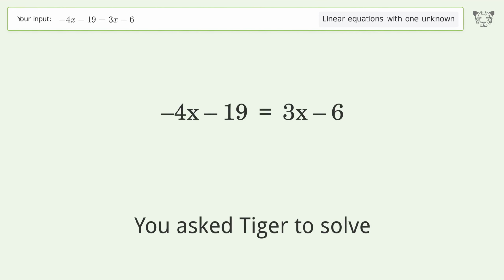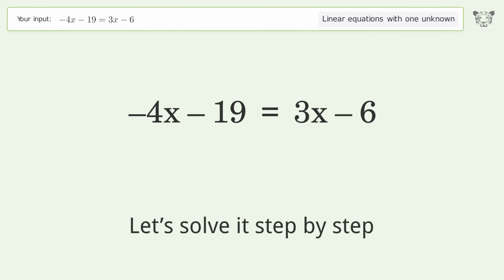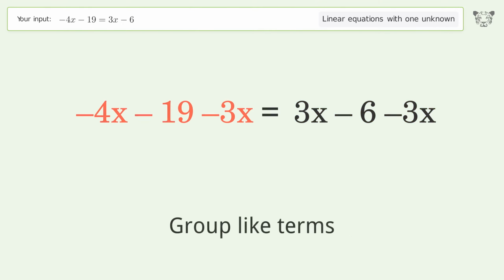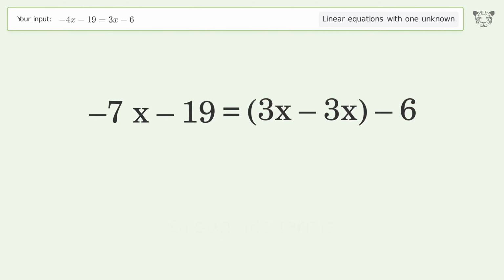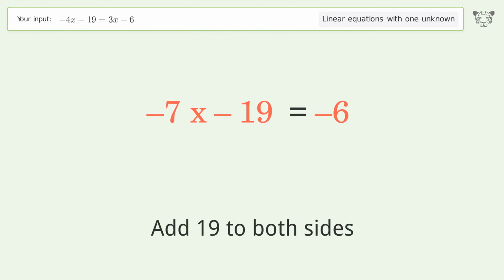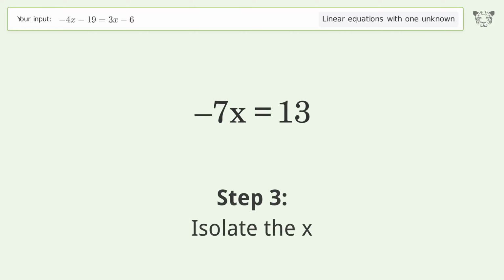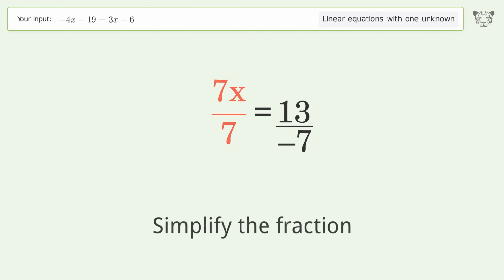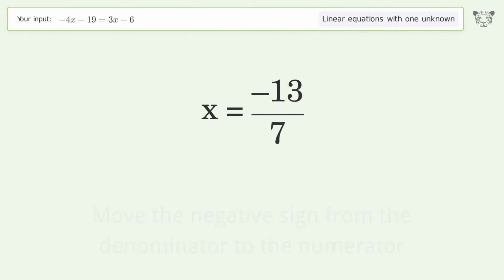Solve -4x-19=3x-6: Linear Equation Video Solution | Tiger Algebra